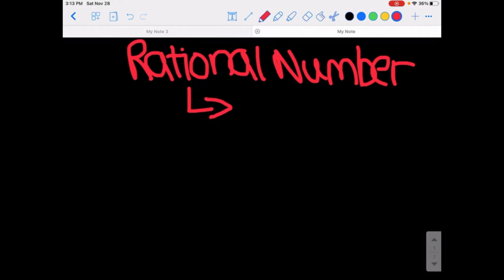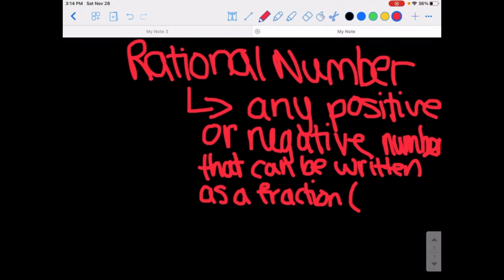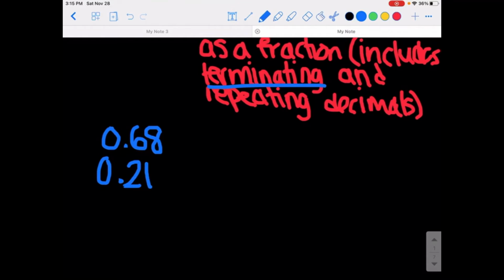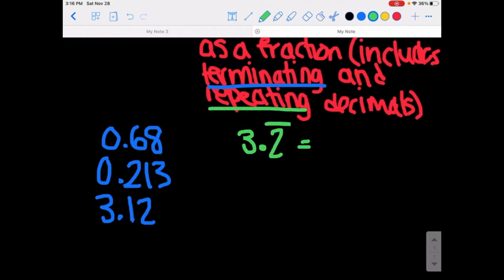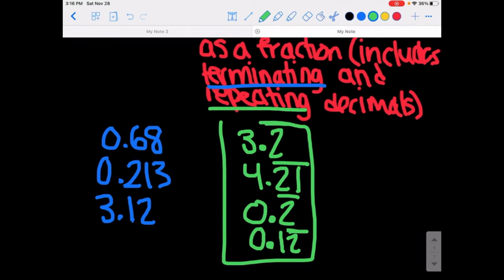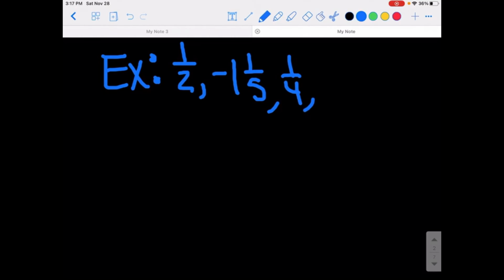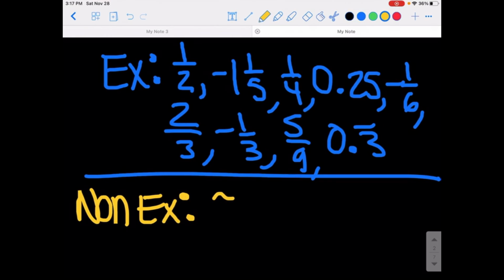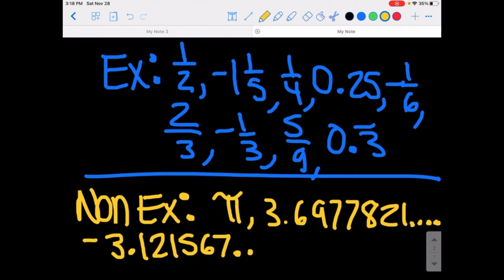Rational Numbers - Grade 6 // KAUR Learning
This video talks about Rational Numbers and is designed for students that are in grade 6.